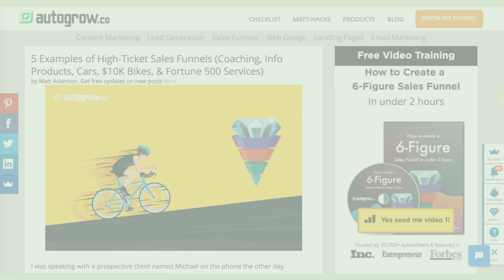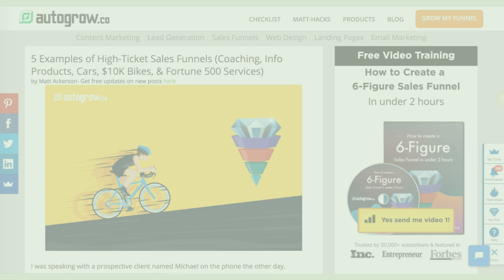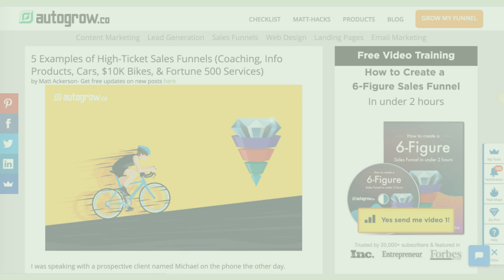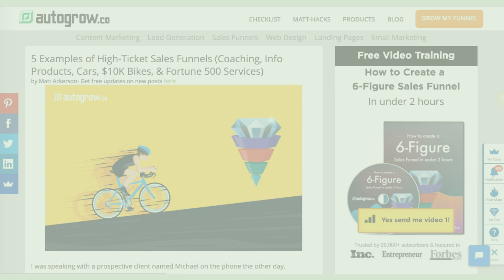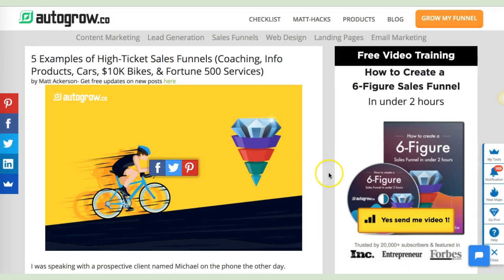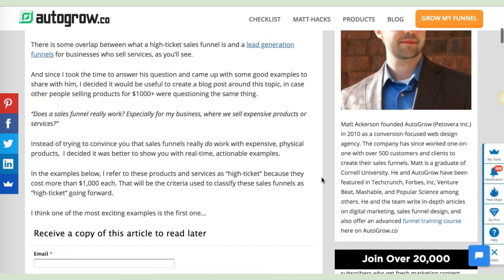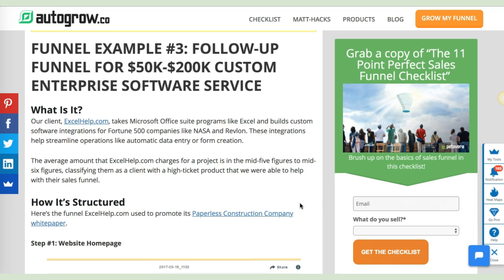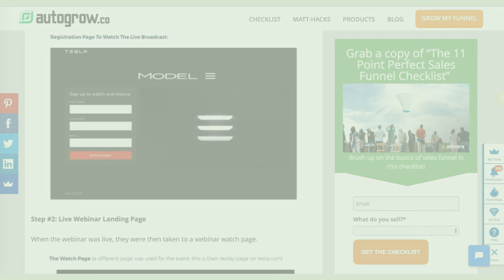5 Examples of High-Ticket Sales Funnels (Coaching, Info Prod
If you're new here, my name is Matt Ackerson, founder and CEO of Growbo.com. We started as an agency in 2010 and bootstrapped our way to $100K per month, growing 936% in 8 months flat in 2021. To date we’ve served 1000’s of entrepreneurs and businesses, doing work for notable companies like Zoom, Ace Hardware, and Weitz & Luxenberg. Now we're on a mission to scale  to $1 million in PROFIT per month, and I'm sharing every step of the journey with you—including all the real wins, losses, and data-driven insights we're learning as we build.

In this episode, I explain how to build a high-ticket sales funnel for selling expensive services or products ($5,000+), revealing how 70% of our agency leads required multiple touchpoints before contacting us and the exact nurturing system that achieved an 80% phone close rate on $11,000+ contracts. You'll learn the 90/10 content rule (90% education, 10% selling), why consistent weekly follow-up and strategic pre-qualification steps are essential for high-ticket sales, and how the Sales Funnel Diagram Pack can help you design your own converting funnel faster.

FREE GUIDE: 33 project examples you can delegate to Growbo, free guide

DEMO: Learn more and see a 20-min demo on how Growbo works